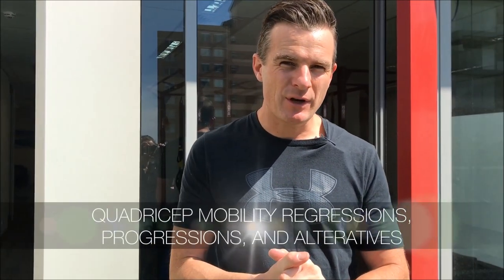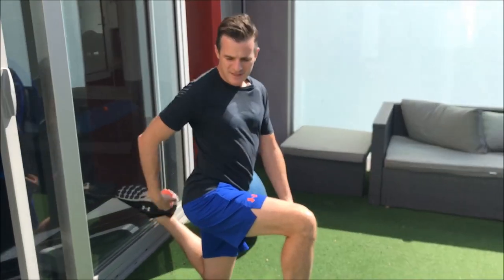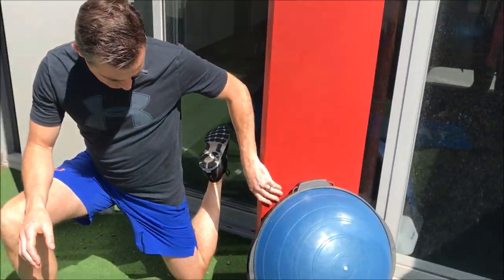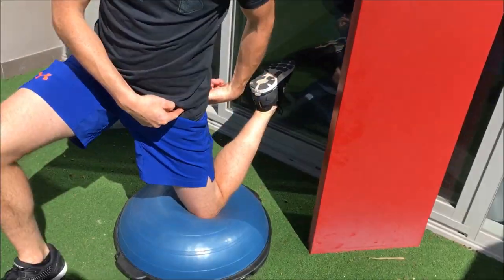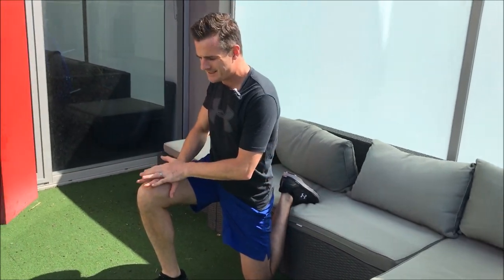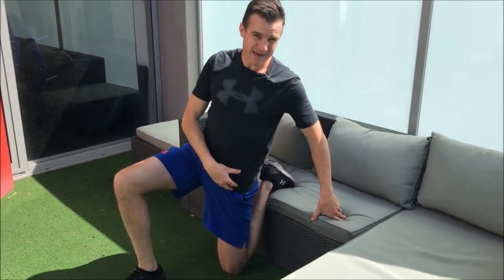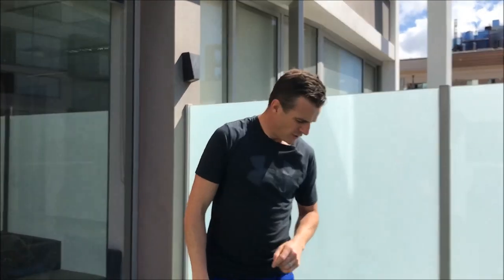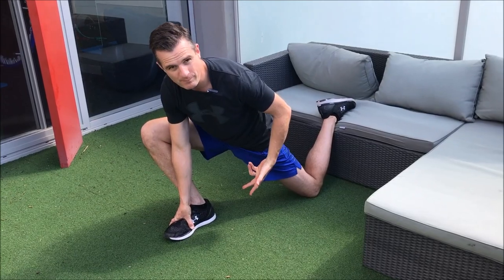Quadriceps mobility - progress, regress | Feat. Tim Keeley | No.216 | Physio REHAB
Watch how to...